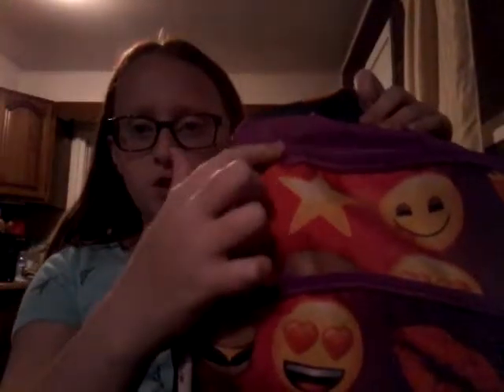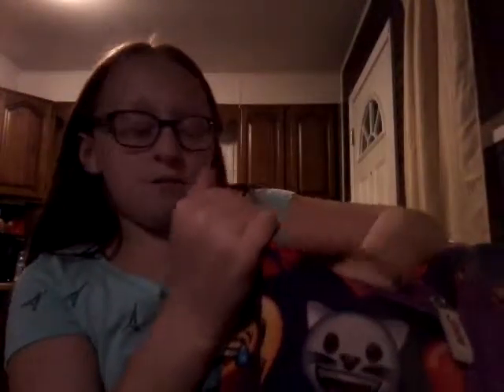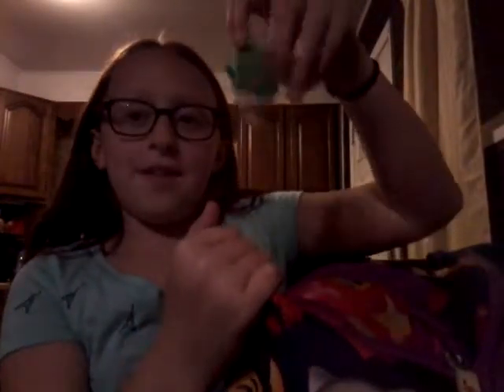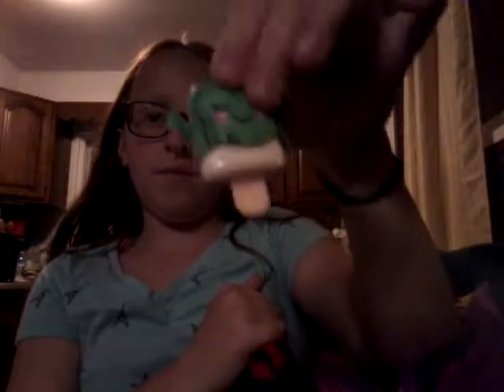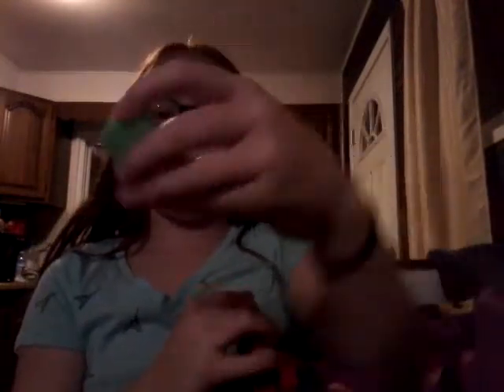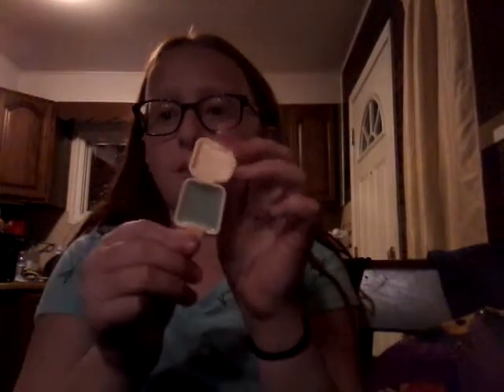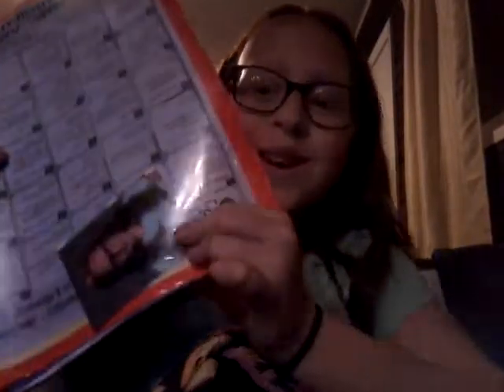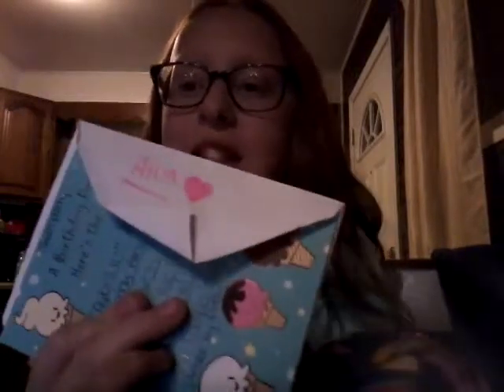WHAT'S IN MY BACKPACK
Shout outs:Cyutie lol,Brianna Crane